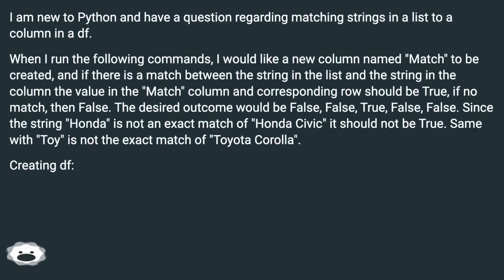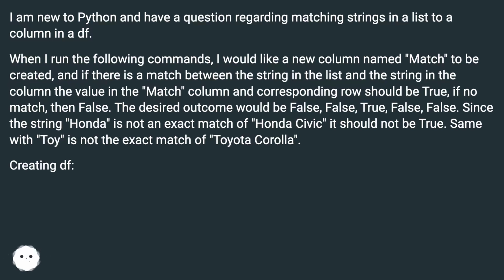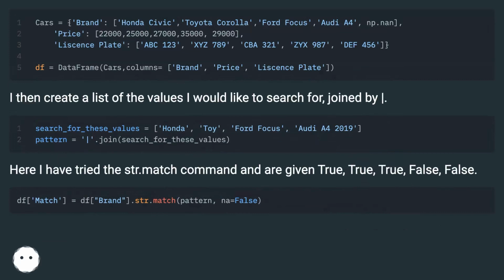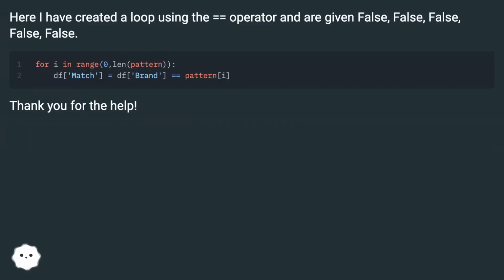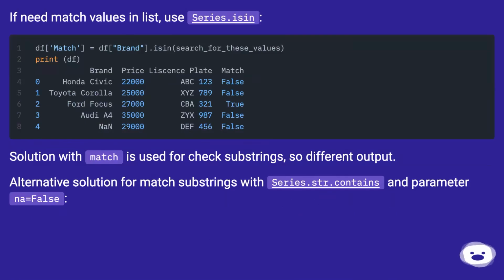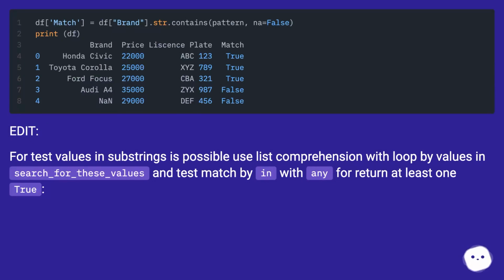Check if String in List of Strings is in Pandas DataFrame Column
Chapters
00:00 Check If String In List Of Strings Is In Pandas Dataframe Column
01:14 Accepted Answer Score 9
02:17 Thank you